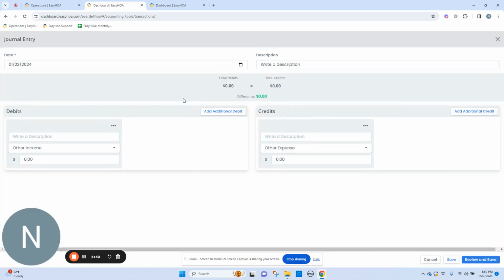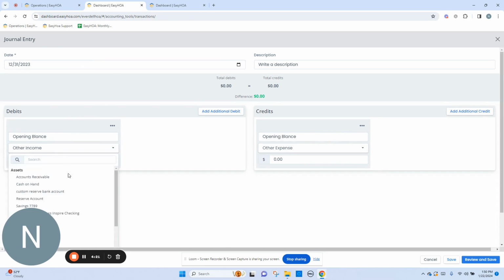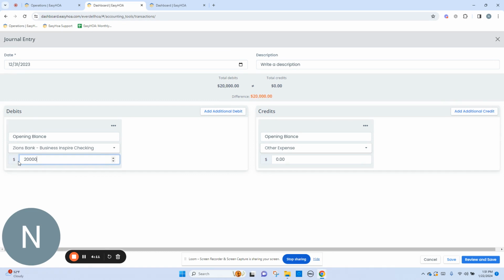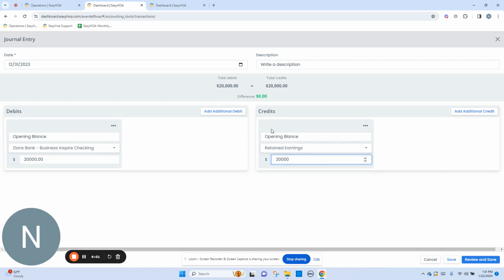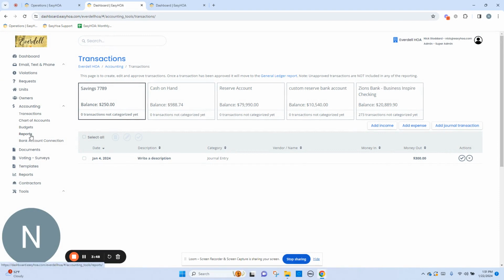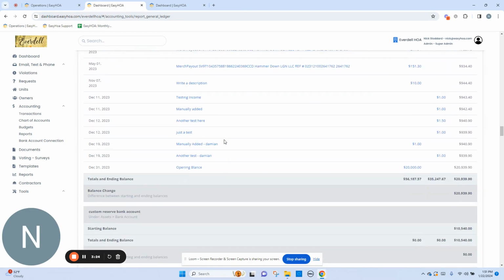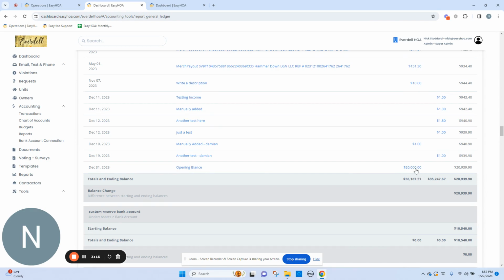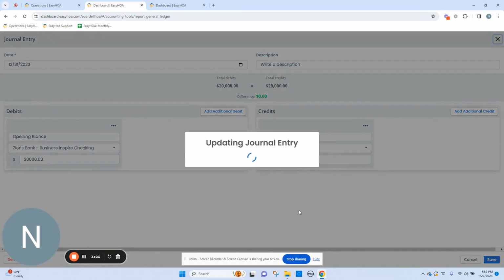Accounting - Add an Opening Balance in the accounting tools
This video will show you how to add an Opening Balance in your accounting software